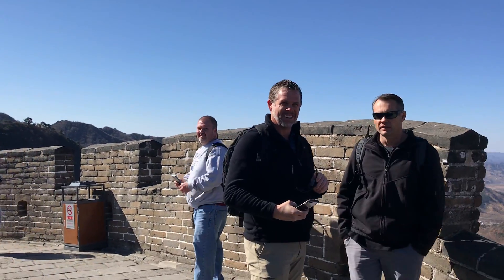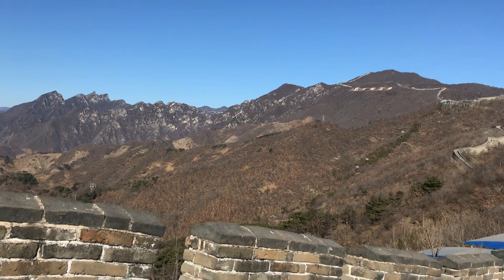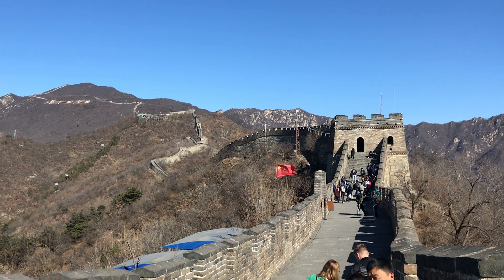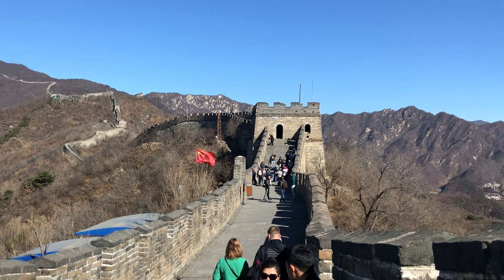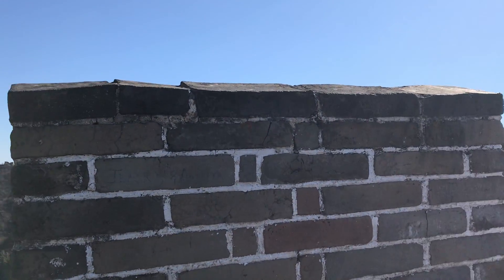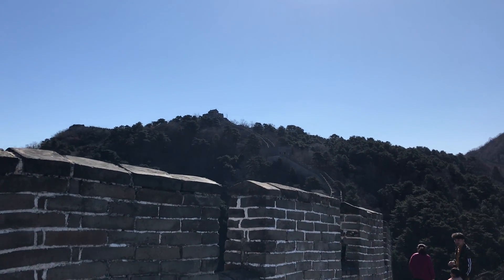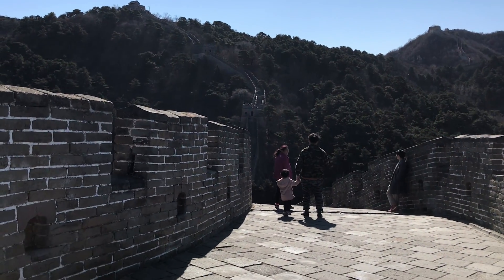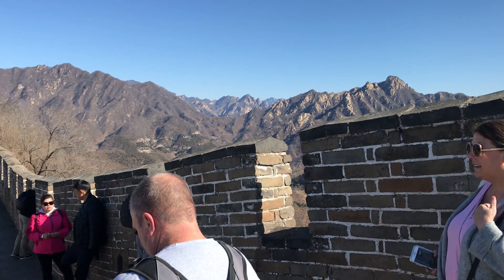Exploring the Great Wall of China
Get a true look at what the Great Wall of China looks like from the top.  360 degree view.